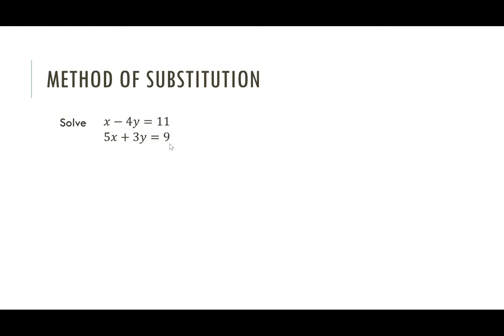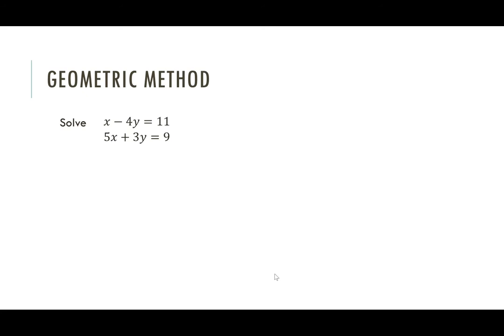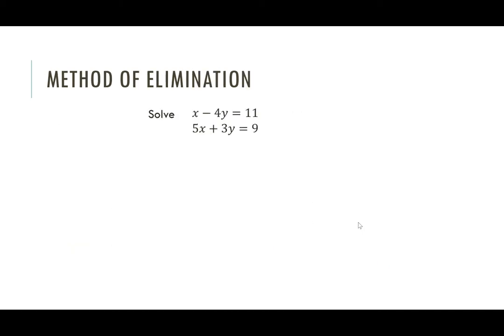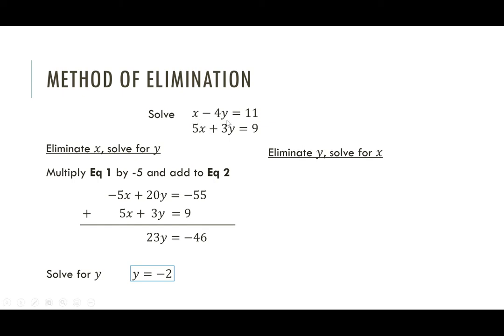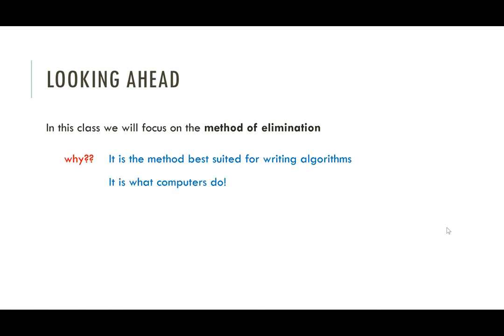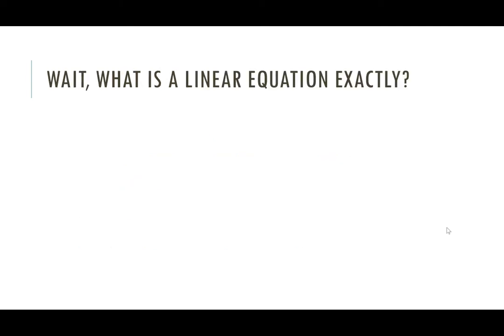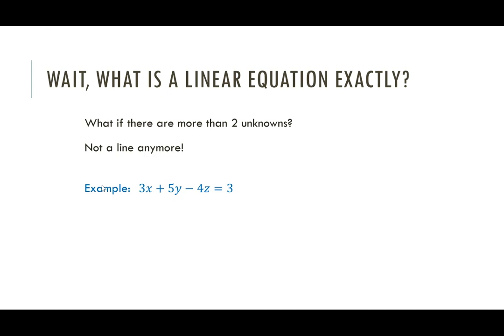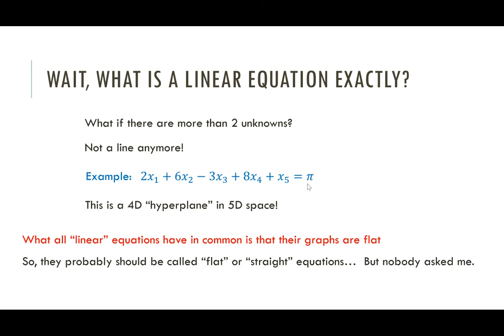Section 1.1 Intro to Linear Equations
In this video we define a linear equation, cover three methods for solving a system of linear equations, and give a preview of what's to come in the rest of the class. It is only vaguely related to material in Section 1.1 of the textbook Linear Algebra with Applications, 5th ed, by Otto Bretscher.